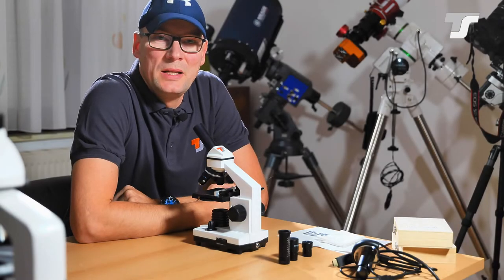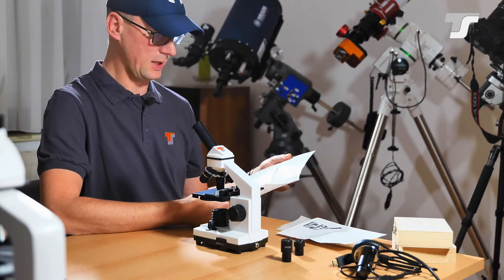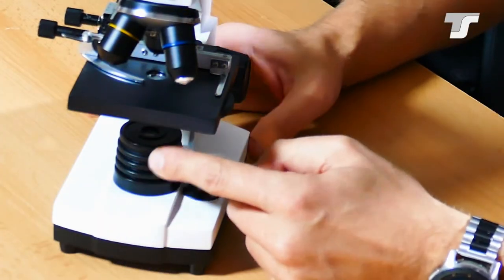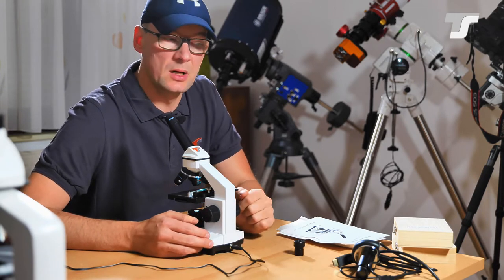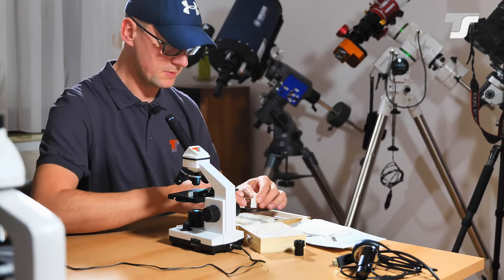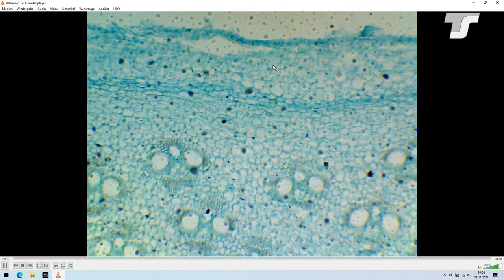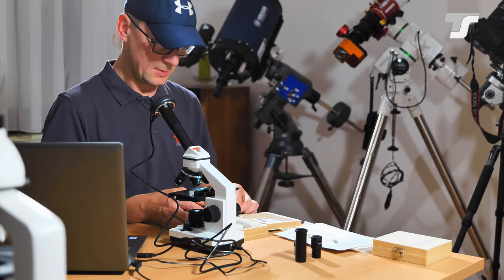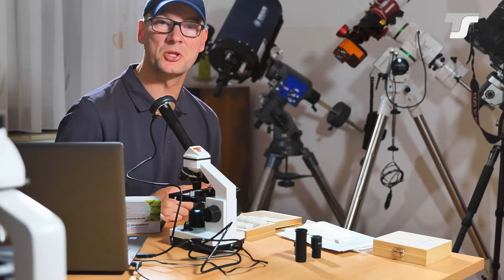Microscopy with our TSMXMP7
Heute präsentieren wir Euch ein Video über die Verwendung unseres biologischen Mikroskops TSMXMP7 in Verbindung mit zoologischen und botanischen Dauerpräparaten und einer HD-USB-Videokamera (TSMD130),
Today we present you a video about the use of our biological microscope TSMXMP7
in combination with zoological and botanical specimens and a HD USB video camera (TSMD130),

Ausstattung (Equipment):

Objektträger (Glass Slides): TSMOB
USB Kamera (USB Camera): TSMD130
Dauperpräparate (Specimens):
TSMDPB (Botany)

Credits:
Teleskop-Service Ransburg GmbH
Von-Myra-Straße 8
85599 Parsdorf
Germany